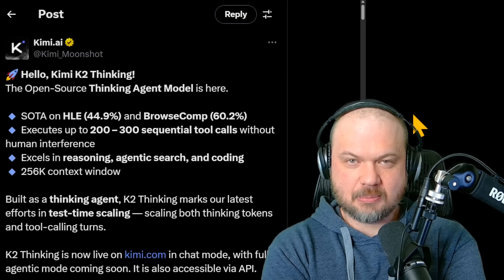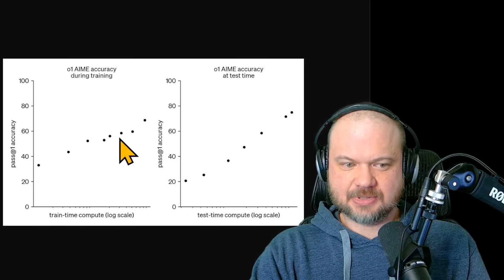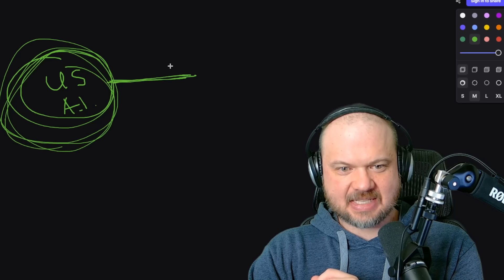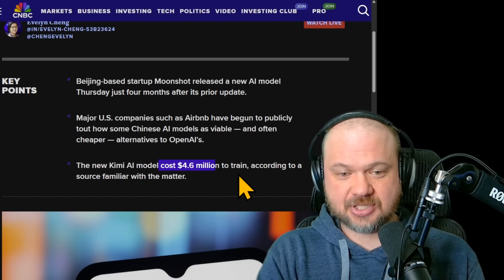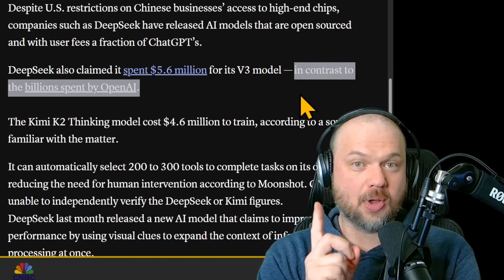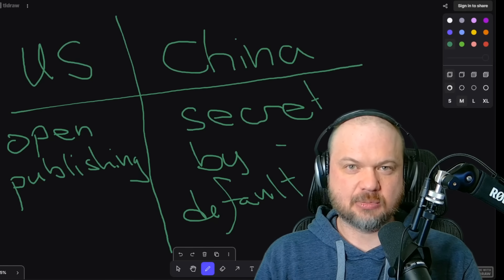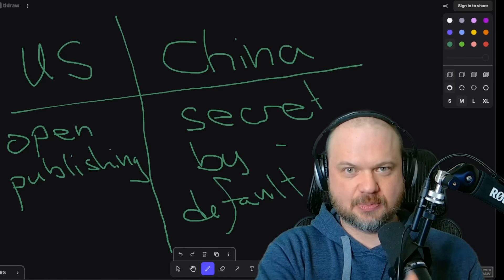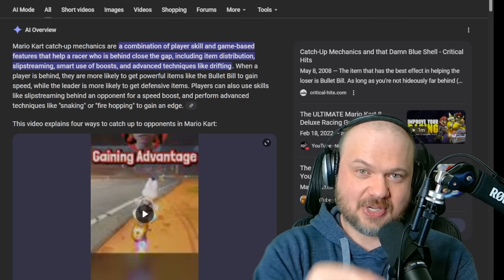KIMI K2 just broke the AI Industry... here's it's "secret"